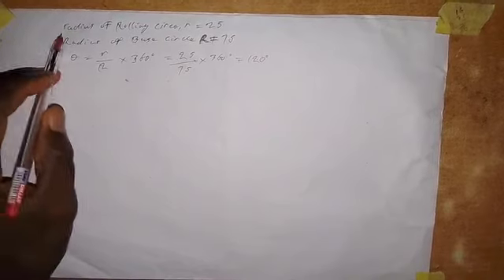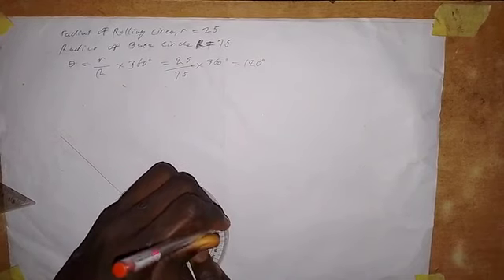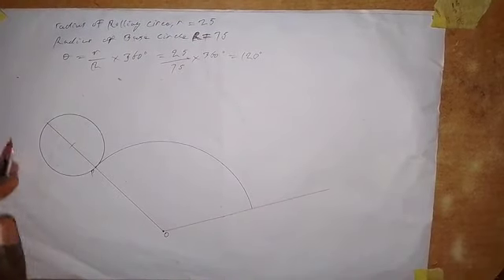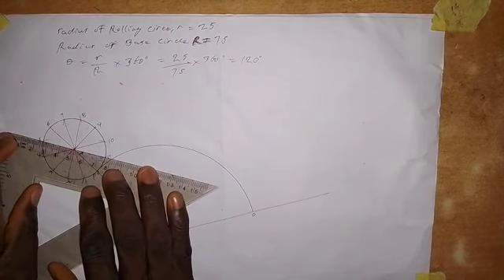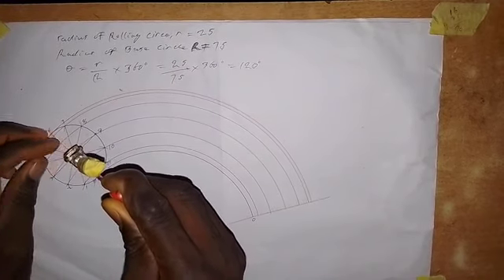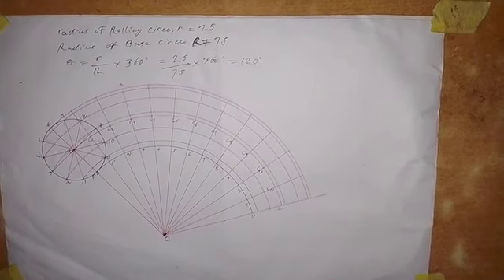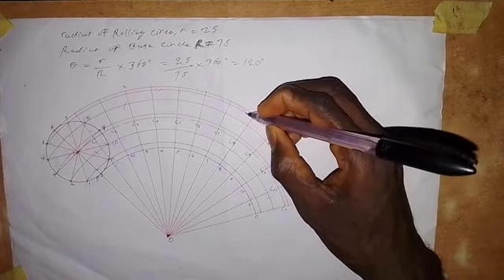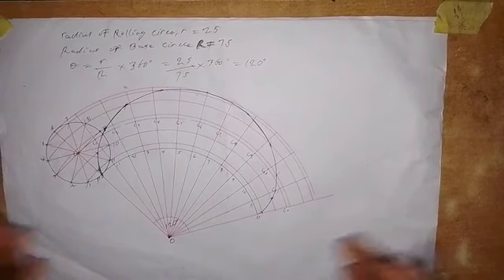Construction of an Epicycloid